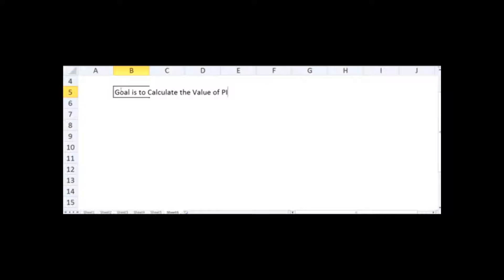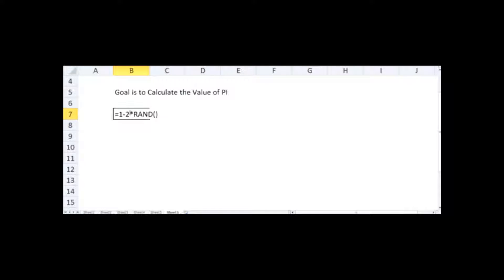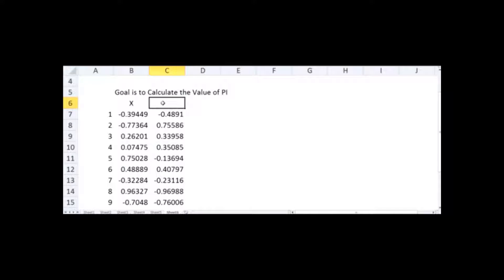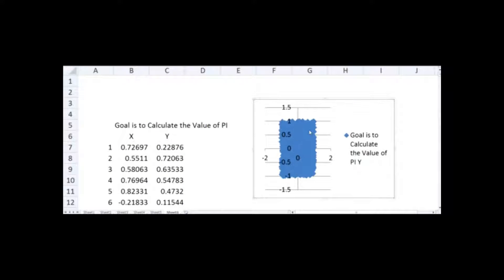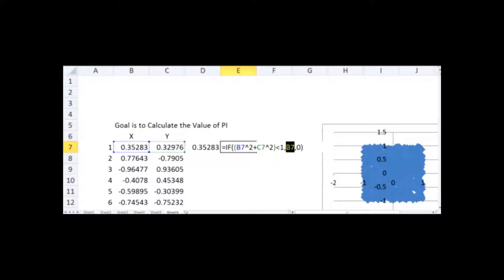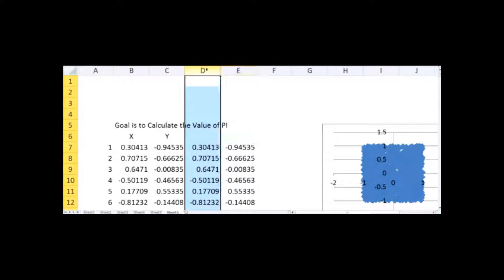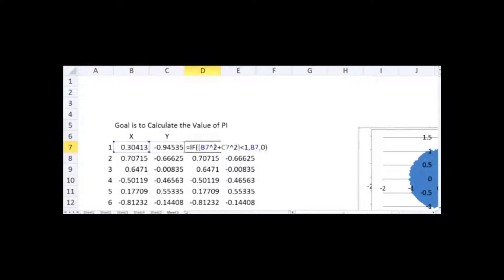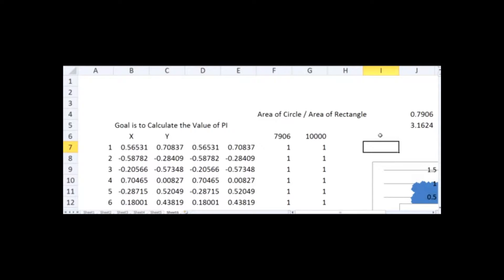Simple Monte Carlo Simulation to Calculate Value of Pi using Excel